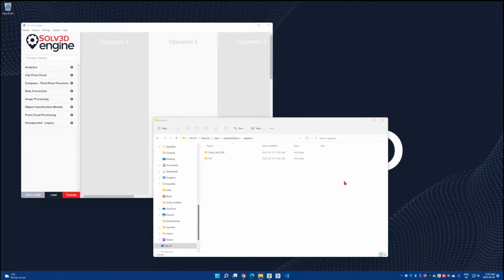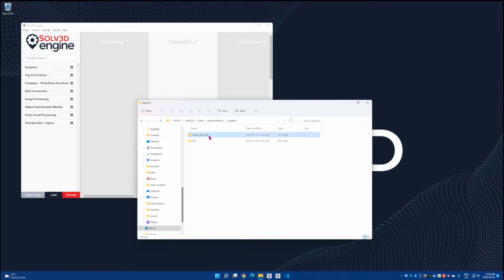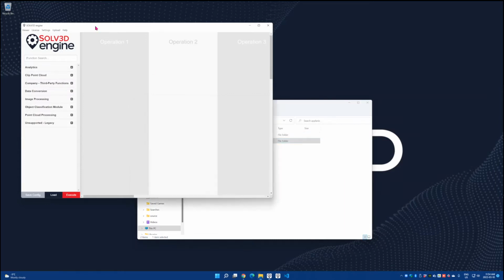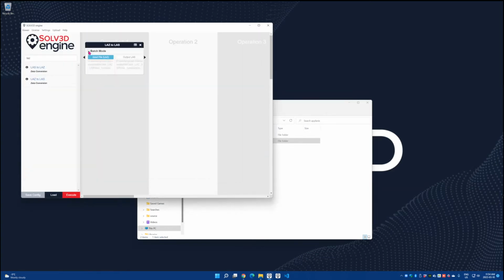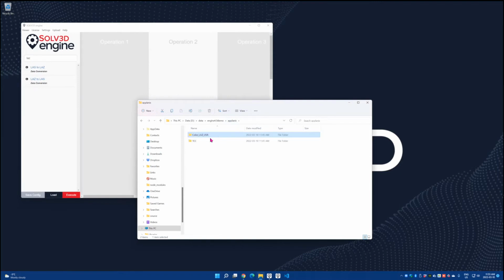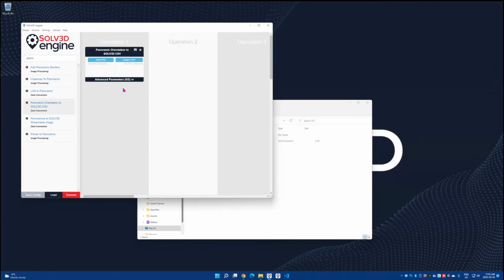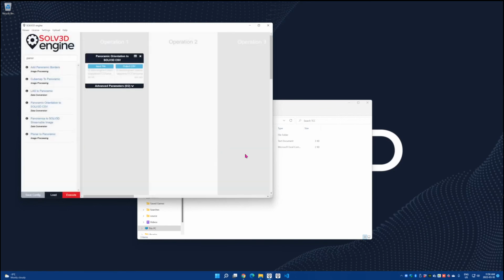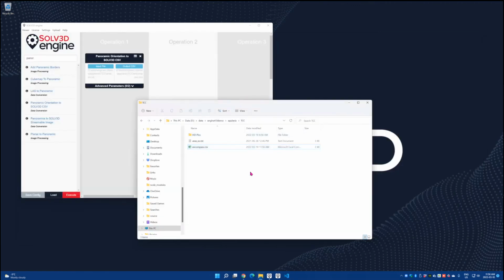Encompass - Data Prep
Preparing data before uploading to Encompass